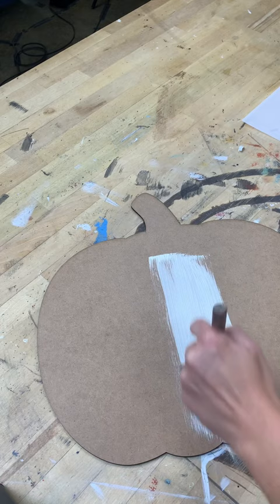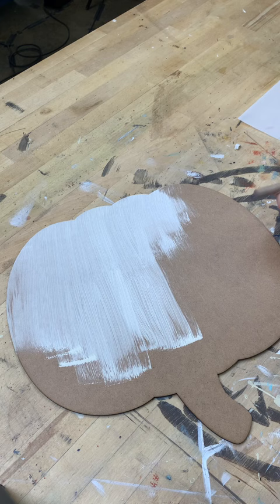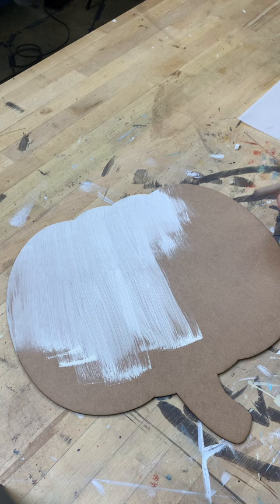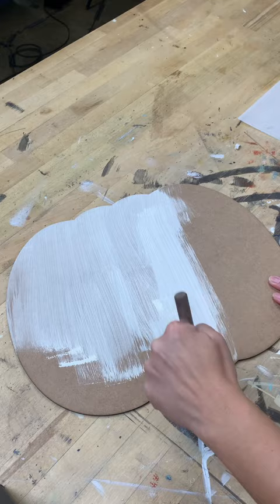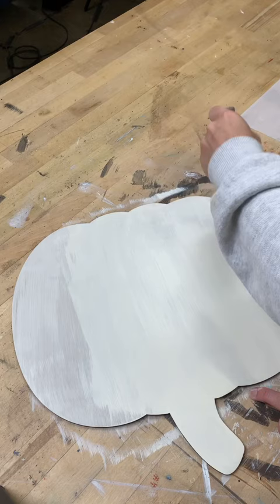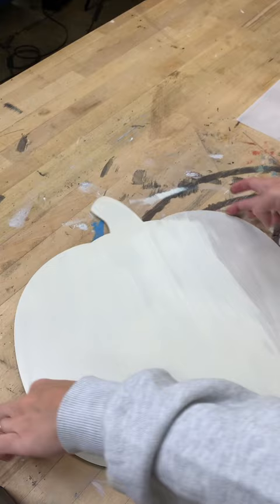Tips for Painting a Basecoat on an MDF Wood Surface 🎨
Here are some basic tips to painting a basecoat on an MDF wood surface:
1. We recommend using a Poly Foam Brush
2. Use acrylic paint - do not add water to your paint
3. Paint long, straight strokes
4. When you have round surfaces, avoid curving your strokes to match your surface
5. Pull your paint to the edge, or push your paint to the edge to avoid making a mess aroudn the edges
6.Blow dry or air dry between layers - it will be dry when it is no longer wet or cool to the touch
7. Paint 1 layer for a rustic look - Paint 3-4 layers for a bolder background

Tune in EVERY Tuesday at 12pm eastern, right here on the StudioR12 YouTube channel. We answer your stencil, painting, DIY and crafting questions LIVE!